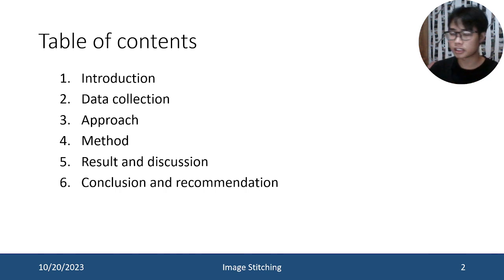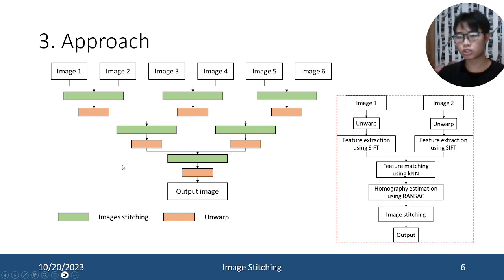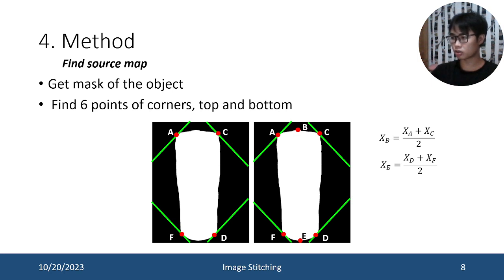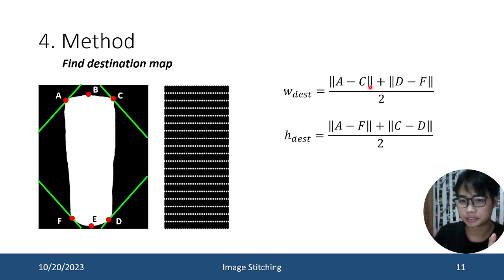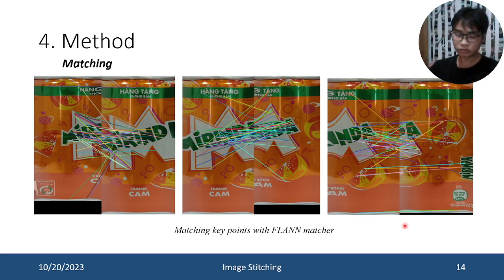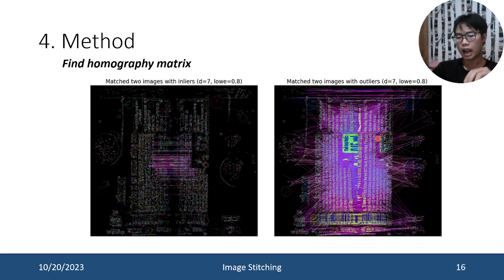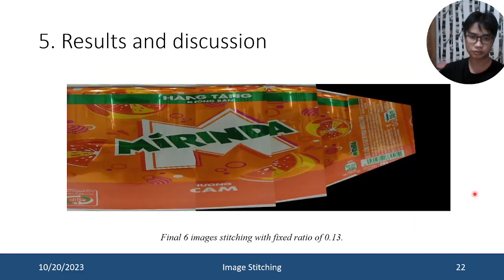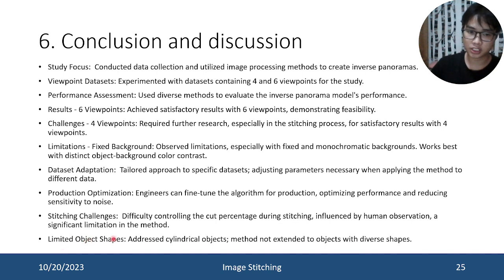INVERSE PANORAMA - PHAM DINH DAT - FINAL COMPUTER VISION